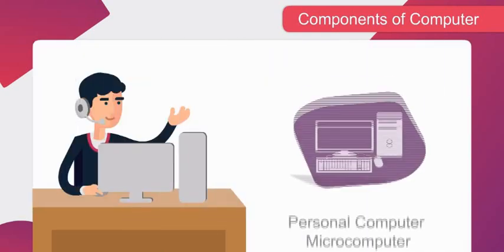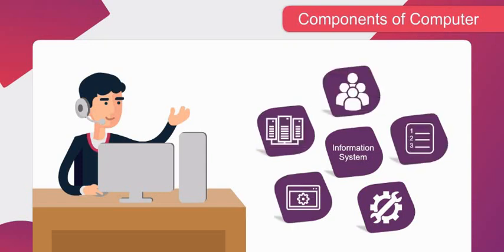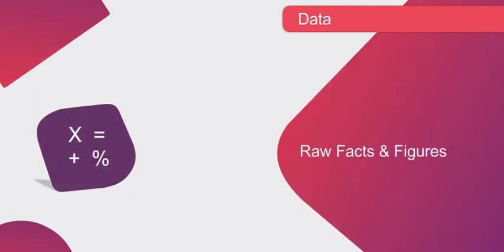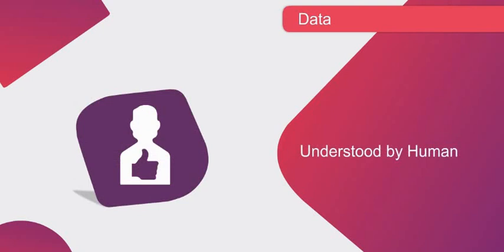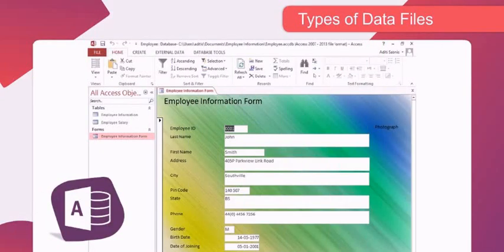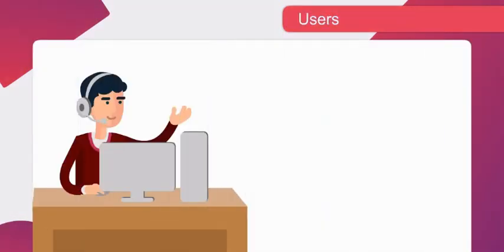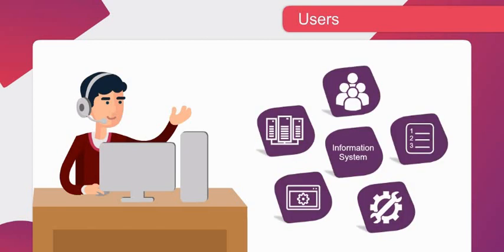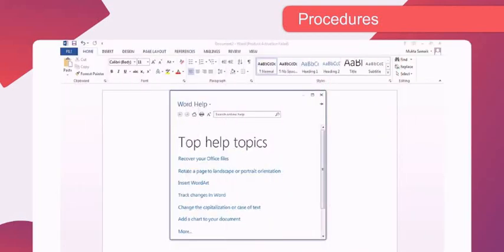FIVE COMPONENT OF INFORMATION SYSTEM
The computer age introduced a new element to businesses, universities, and a multitude of other organizations: a set of components called the information system, which deals with collecting and organizing data and information. An information system is described as having five components.

    Computer hardware

    This is the physical technology that works with information. Hardware can be as small as a smartphone that fits in a pocket or as large as a supercomputer that fills a building. Hardware also includes the peripheral devices that work with computers, such as keyboards, external disk drives, and routers. With the rise of the Internet of things, in which anything from home appliances to cars to clothes will be able to receive and transmit data, sensors that interact with computers are permeating the human environment.
    Computer software

    The hardware needs to know what to do, and that is the role of software. Software can be divided into two types: system software and application software. The primary piece of system software is the operating system, such as Windows or iOS, which manages the hardware’s operation. Application software is designed for specific tasks, such as handling a spreadsheet, creating a document, or designing a Web page.
    Telecommunications

    This component connects the hardware together to form a network. Connections can be through wires, such as Ethernet cables or fibre optics, or wireless, such as through Wi-Fi. A network can be designed to tie together computers in a specific area, such as an office or a school, through a local area network (LAN). If computers are more dispersed, the network is called a wide area network (WAN). The Internet itself can be considered a network of networks.
    Databases and data warehouses

    This component is where the “material” that the other components work with resides. A database is a place where data is collected and from which it can be retrieved by querying it using one or more specific criteria. A data warehouse contains all of the data in whatever form that an organization needs. Databases and data warehouses have assumed even greater importance in information systems with the emergence of “big data,” a term for the truly massive amounts of data that can be collected and analyzed.
    Human resources and procedures

    The final, and possibly most important, component of information systems is the human element: the people that are needed to run the system and the procedures they follow so that the knowledge in the huge databases and data warehouses can be turned into learning that can interpret what has happened in the past and guide future action.